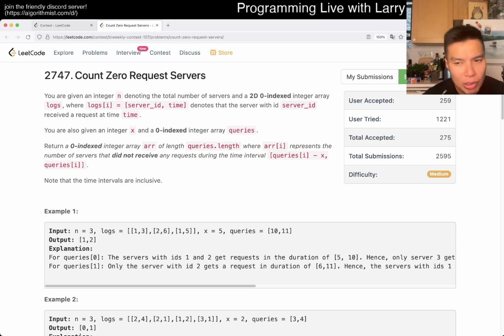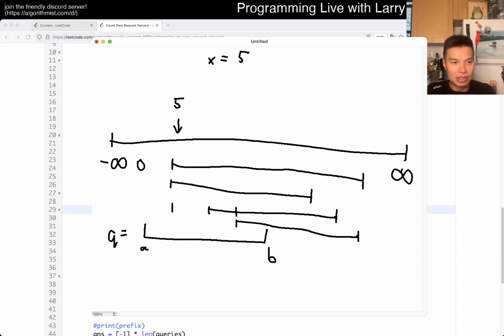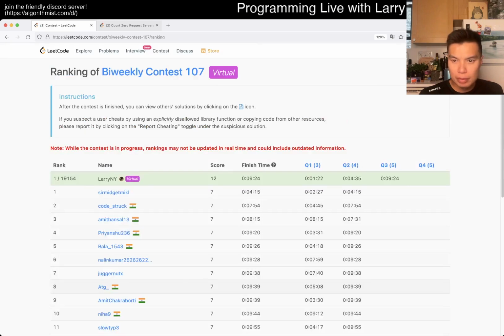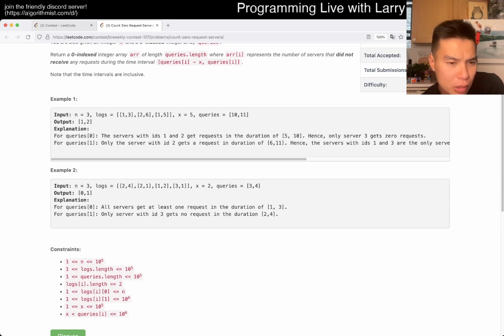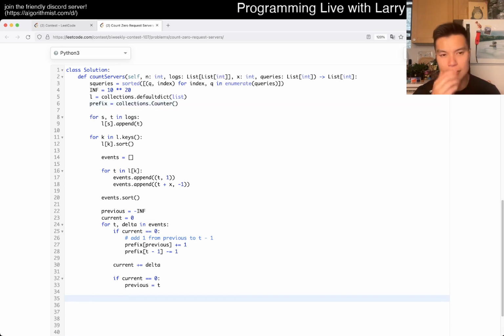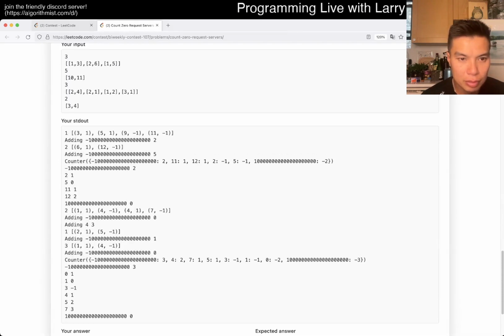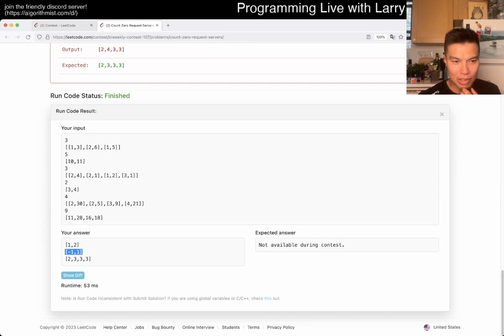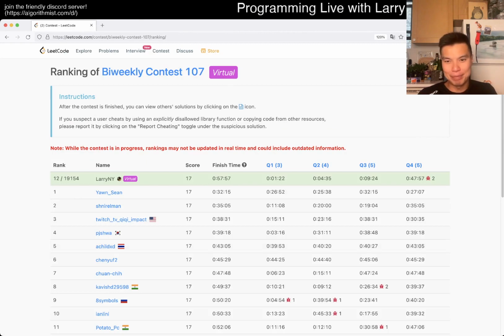2747. Count Zero Request Servers (Leetcode Medium)